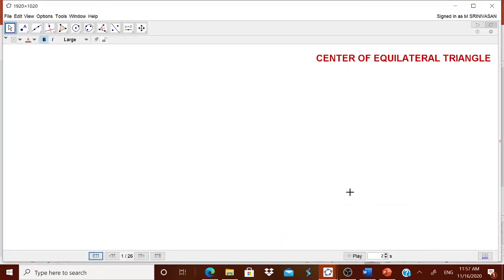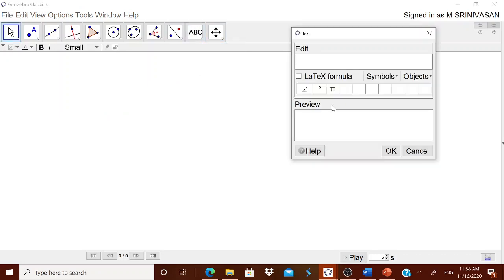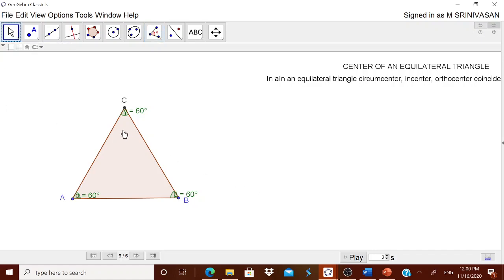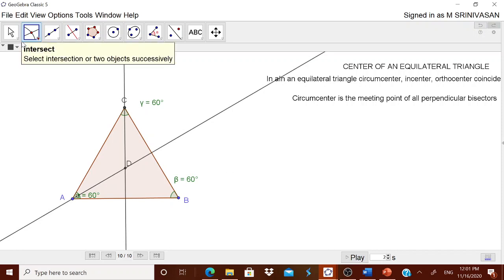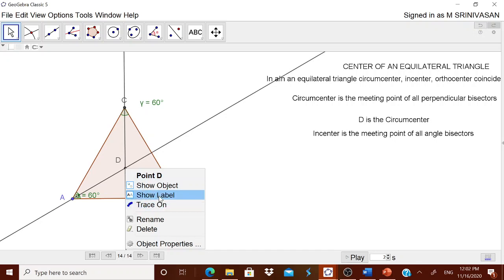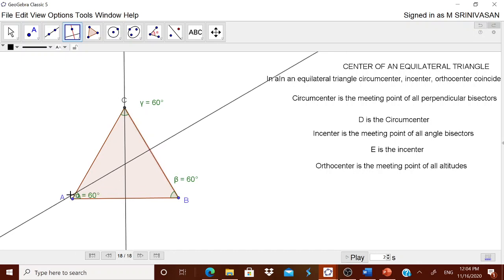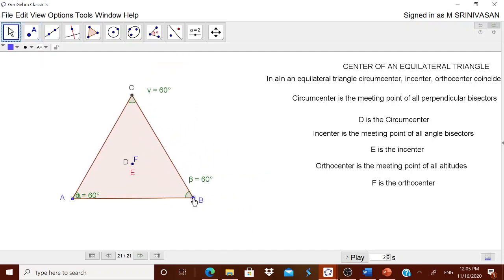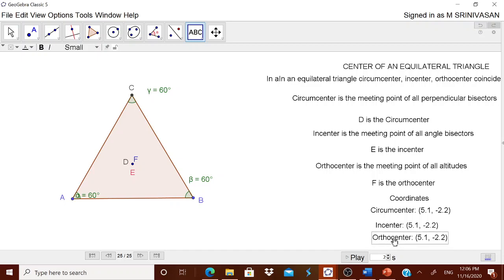CENTER OF AN EQUILATERAL TRIANGLE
Video on Designing Dynamic worksheet using GeoGebra : Verifying the property of Center of an Equilateral Triangle